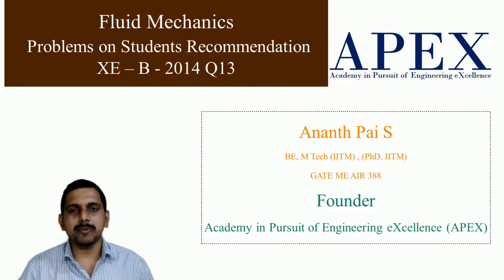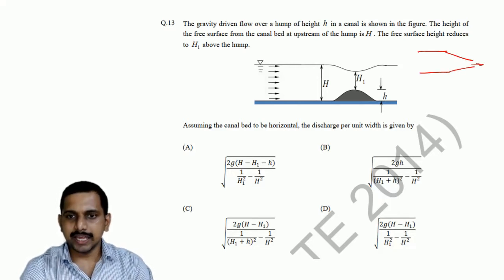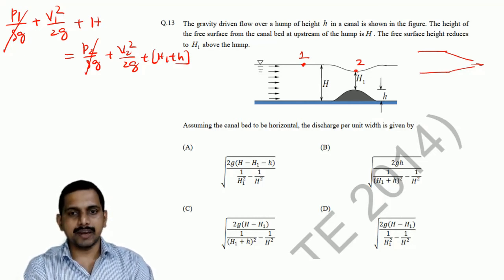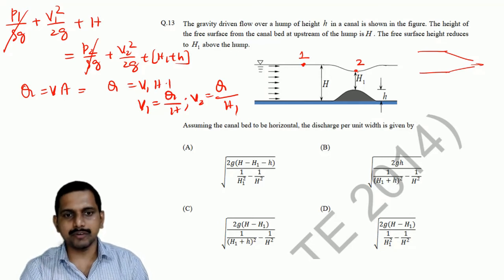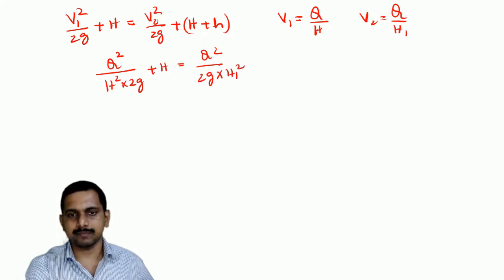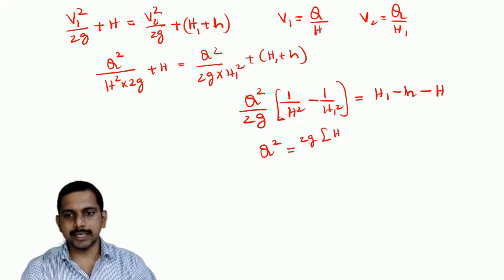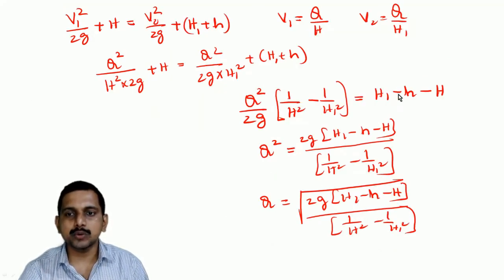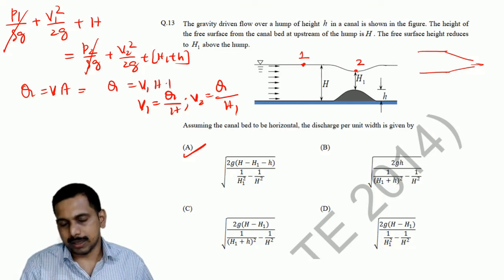XE 2014 Q 13 Gravity flows with continuity and Bernoulli equations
Students, you can recommend any problems in the Field of Mechanical Engineering that have appeared in any competitive exams for me to solve. I would prefer that you recommend me individual problems rather than the whole paper. Kindly recommend me individual problems that I must prioritize. If I concentrate on full paper, then I may have less time to solve all the problems within GATE 2021. Kindly recommend me the questions that you feel difficult to solve. Nevertheless, I will solve full paper as well at a later date.

Till GATE 2021, I will prioritize GATE questions.

All the best students for GATE 2021. Kindly share my videos widely.

These videos will help students to gather conceptual understanding required to crack competitive exams such as GATE , IIT JEE, IES, SSC- JE , IPATE or any exams that tests the knowledge of students in fundamentals of engineering and science. Also helpful to gain employment though tests organized by ISRO, BARC, RRB or other organizations. This series will also help undergraduate students to prepare for their University exams.

APEX is an institution providing classroom coaching for GATE in Mangalore, India.